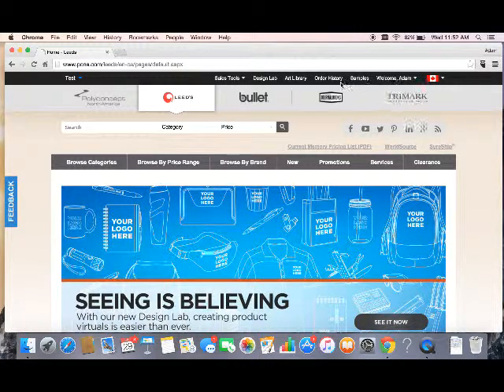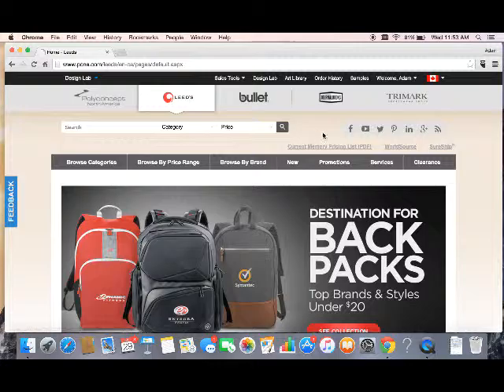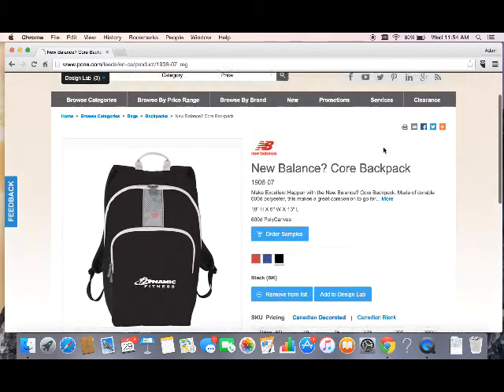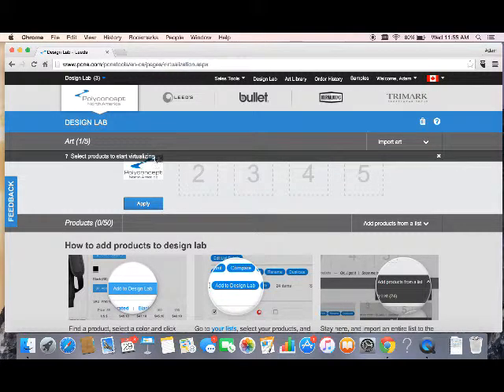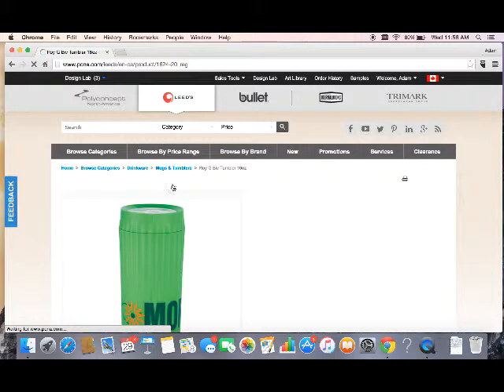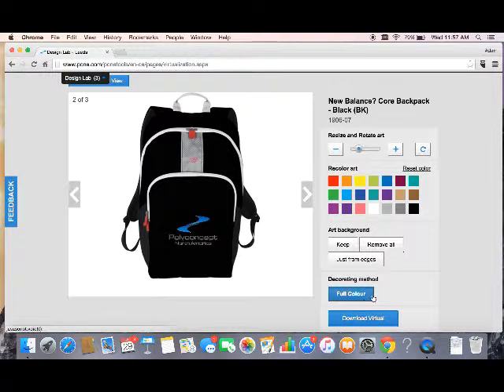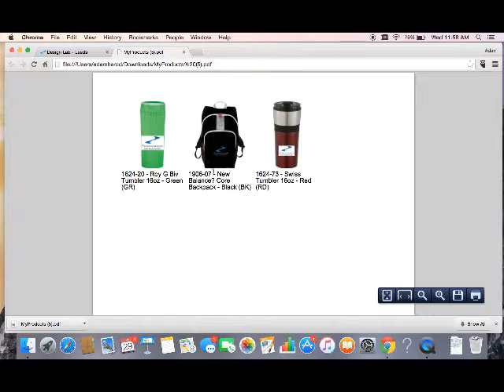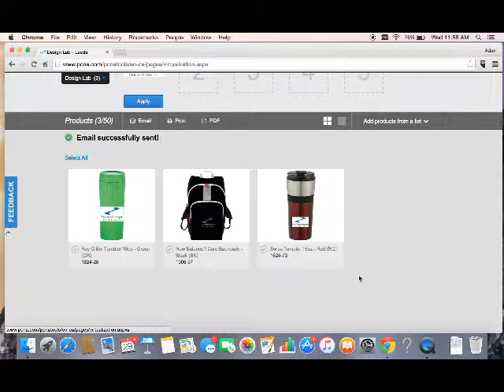Design Lab Walk Through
A video walkthrought of the PCNA.com Design lab.